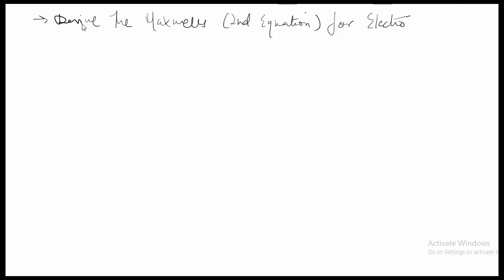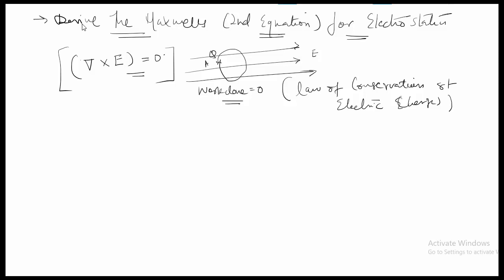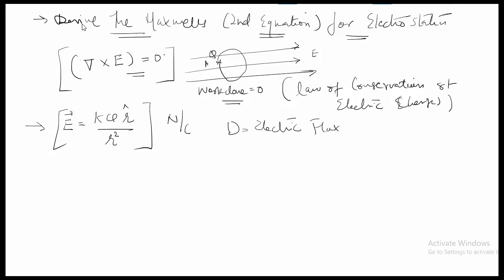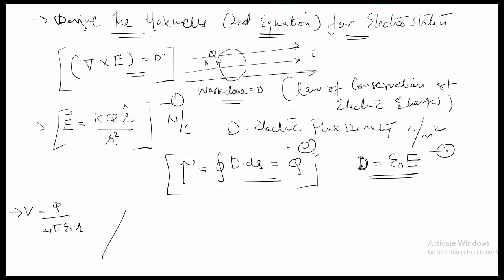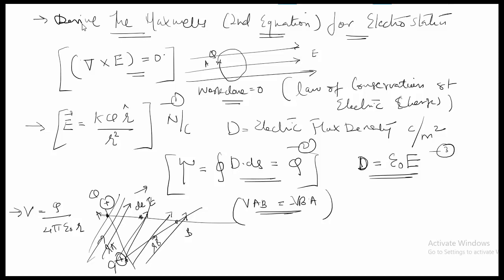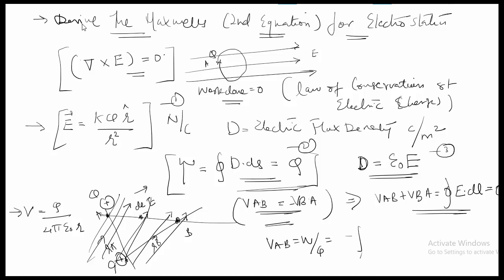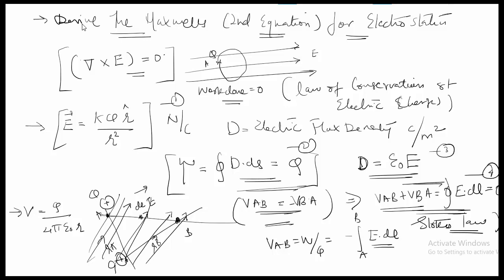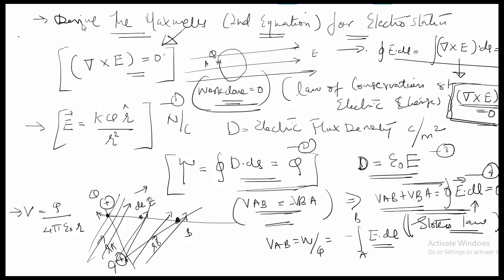Maxwells Second Law for Electrostatic Field - Derivation and Explain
Maxwell's Second Law for Electrostatic Field - Derivation and Explain